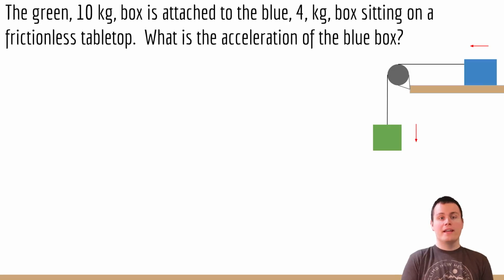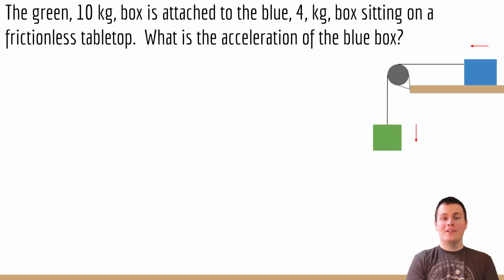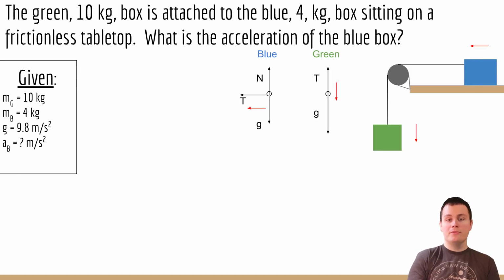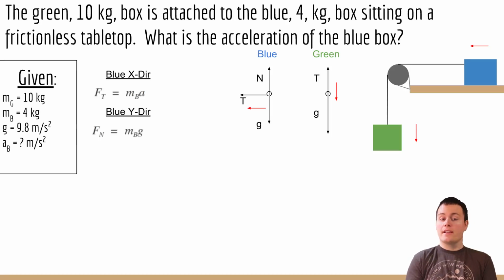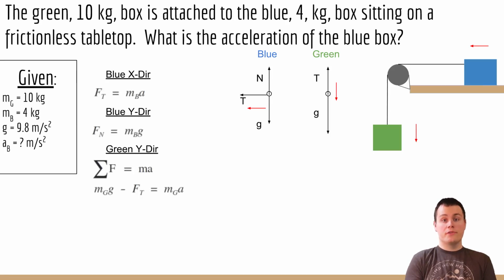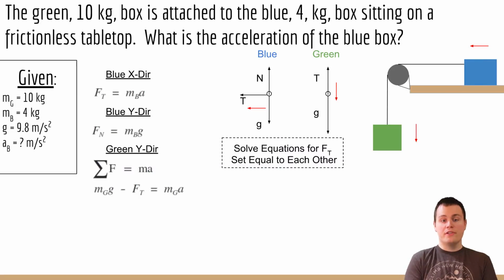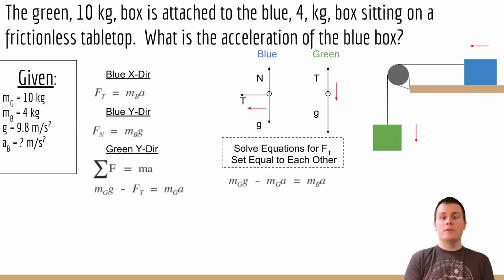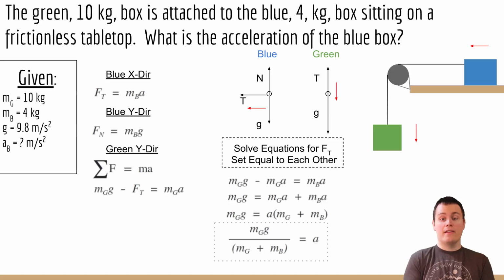Forces - Blocks Connected Over Pulley, w/ No Friction (Algebra Based)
Blocks connected over a massless, frictionless pulley with the blue box on a frictionless table.